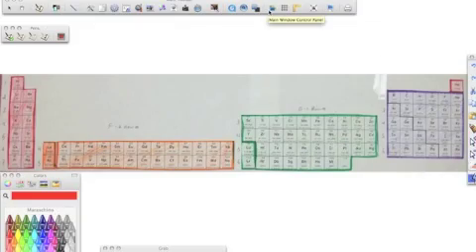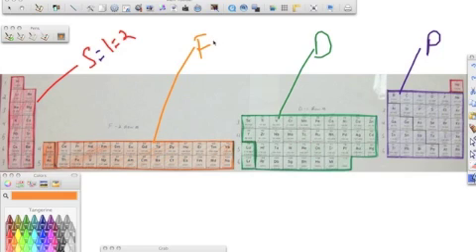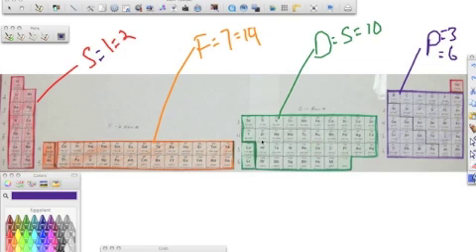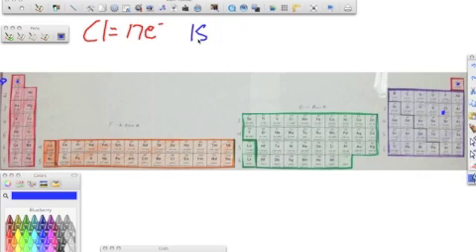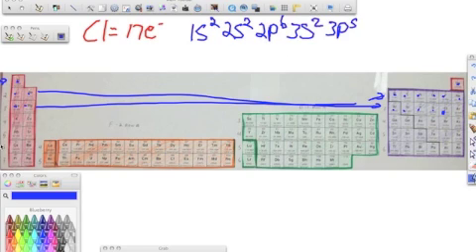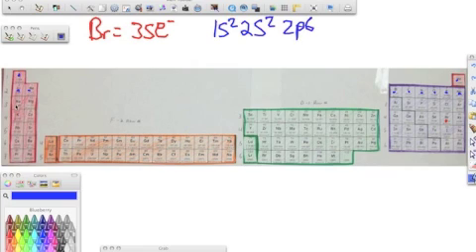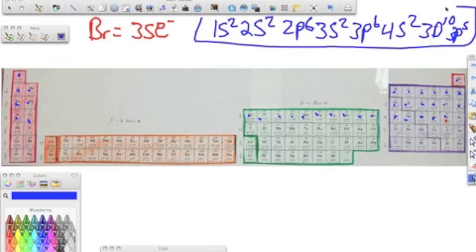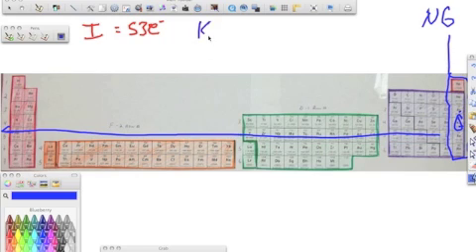Electron Configuration Part 2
In this video we discuss how to use the periodic table to determine electron configuration. We are using a periodic table that we used in class. I also talk about how to write the noble gas notation. This is for general high school Chemsitry.